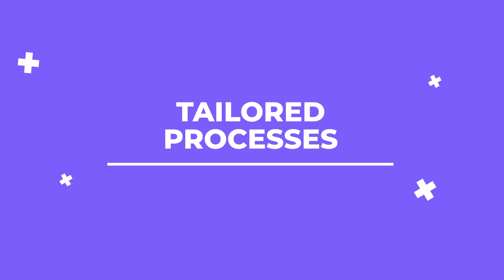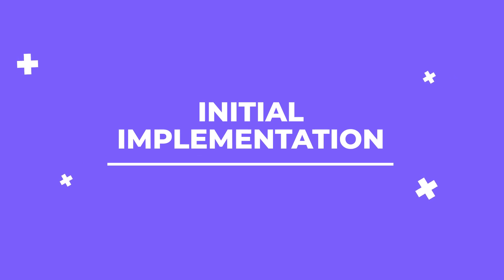Step-by-Step guide on How to analyze Wholesale supplier lists | Amazon FBA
If you are finding analyzing wholesale price lists slow, then I show you the exact Step-by-Step guide on How to analyze Wholesale supplier lists that we use to speed this up and how we use software and virtual assistants to bring this to life within our Amazon FBA business.

⚡Download My Top 100 USA & UK Online Arbitrage Websites for FREE
⚡Get Scan Unlimited here (the Software we use to scan lists)

0:00 Introduction
0:50 The Steps to Wholesale on Amazon FBA
1:50 Amazon FBA wholesale business model measurables
2:49 Funnel 1 - Weekly metrics to track for Amazon Wholesale list analysis
4:52 Funnel 2 - Daily metrics to track for Amazon Wholesale list analysis
6:59 The Step-by-step process on how to Analyze a wholesale supplier price list
10:27 Step by Step - Manual Deal Review Process for Amazon FBA
12:04 Amazon FBA Wholesale scanning software
16:07 How to implement this within your business